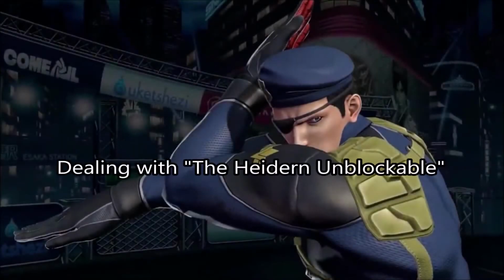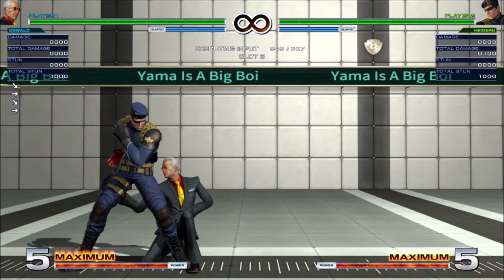Dealing With "The Heidern Unblockable"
In this video i detail how to deal with the supposed Heidern unblockable in KOF XIV